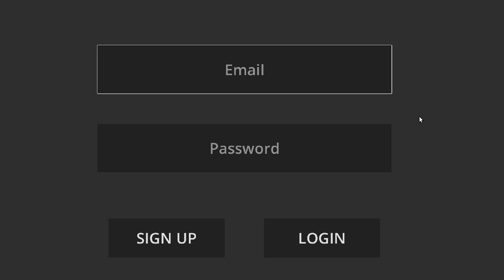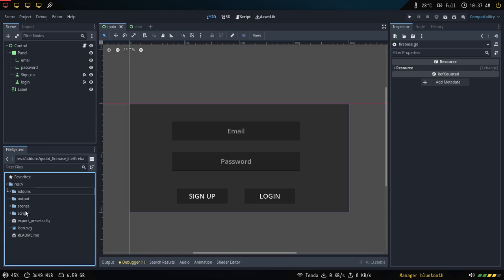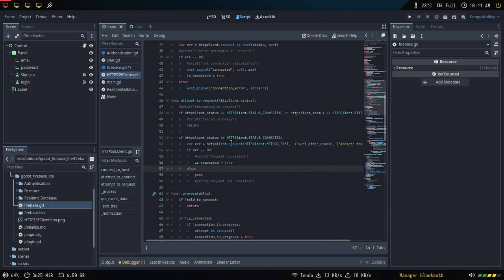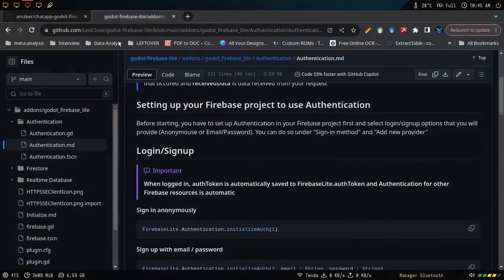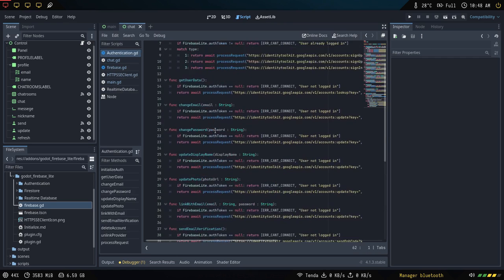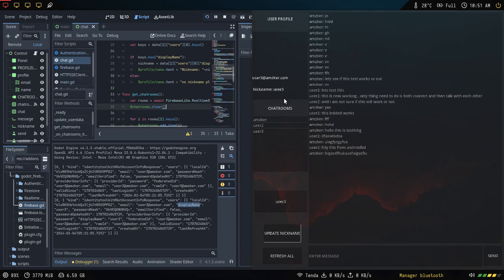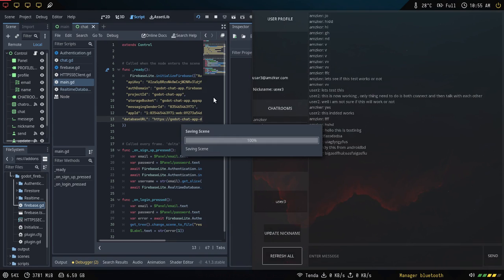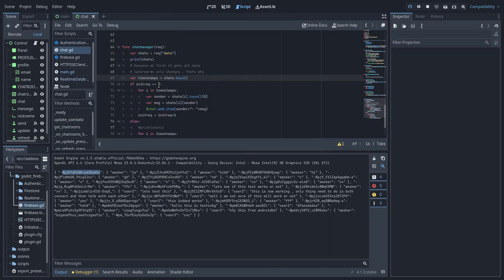Chatapp in Godot 4 using Firebase Realtime Database